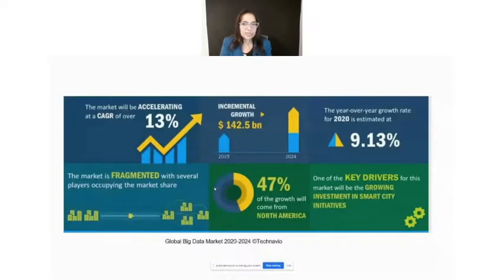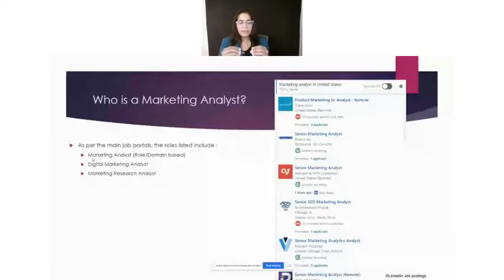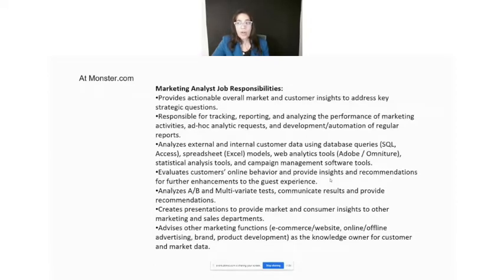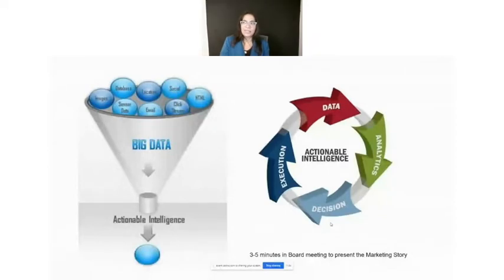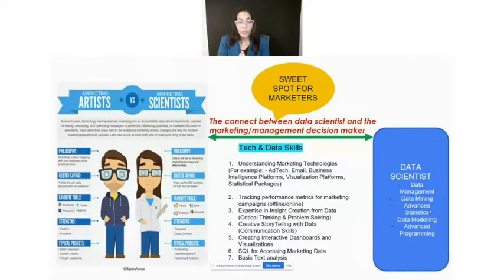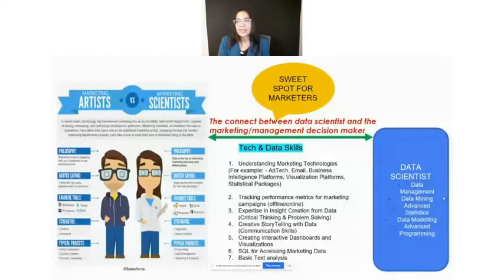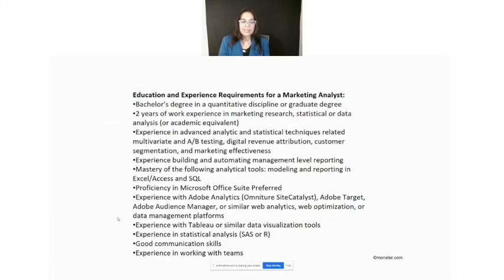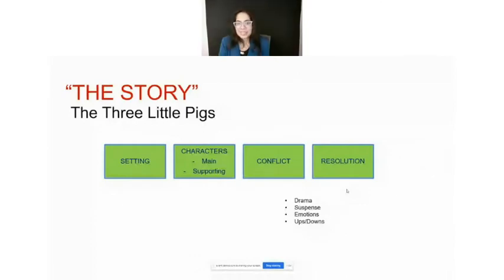10 Skills Every Marketing Analytics Professional Needs - Sajna Razi - SDS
The session brings together 10 major skills required in the current marketing industry for the role of a marketing analyst. Based on job postings in current recruitment channels, the skills required are identified and mapped. Approaches to develop these skills in students are discussed.